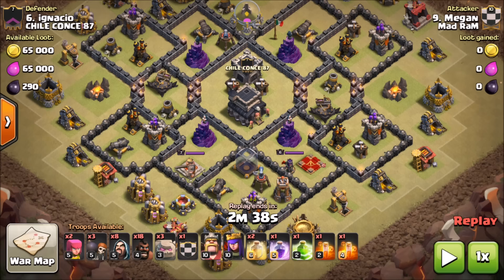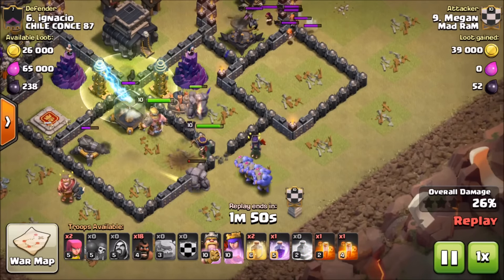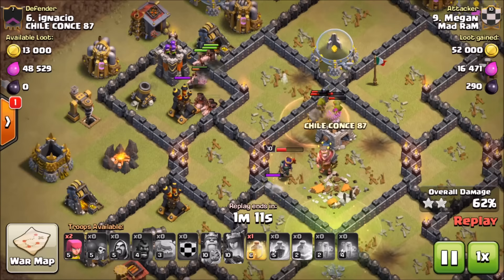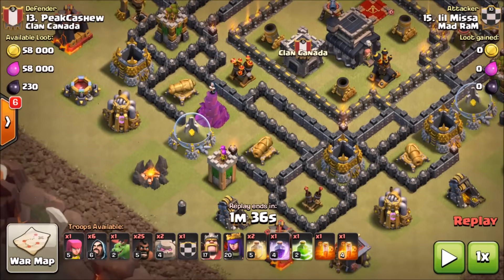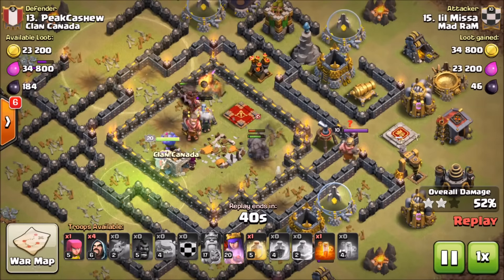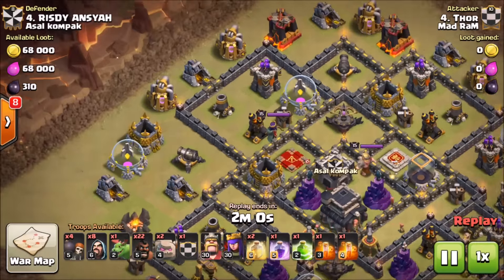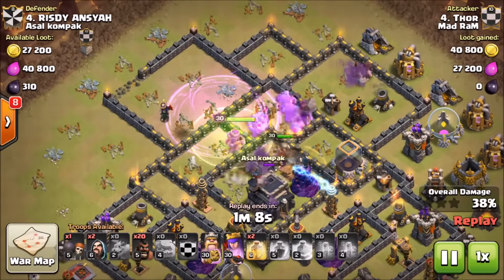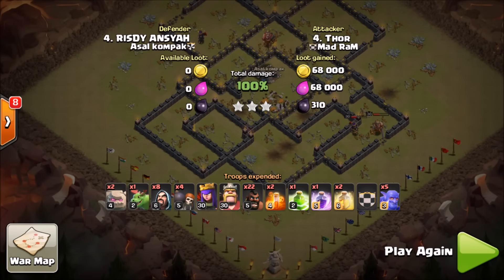The Strongest TH9 Strategy Right Now - Clash of Clans - GoBoHo / GoHoBo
Hey guys! Today we are discussing what in my opinion right now is the Strongest and most consistent TH9 Strategy! I know this won't be agreed upon by everyone, but for me personally GoBoHo is the go to Town Hall 9 Strategy!

Video Music-

- Loonion Farming / Pushing FOR GAINS - Clash of Clans - Best TH10 Farming"